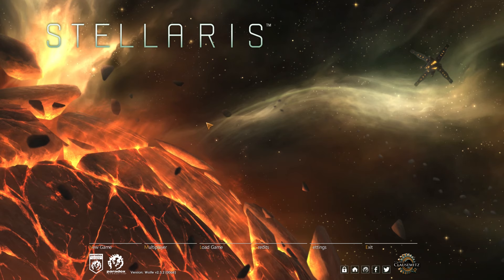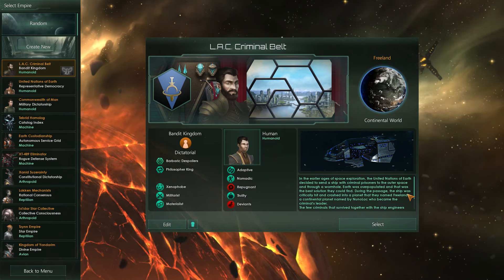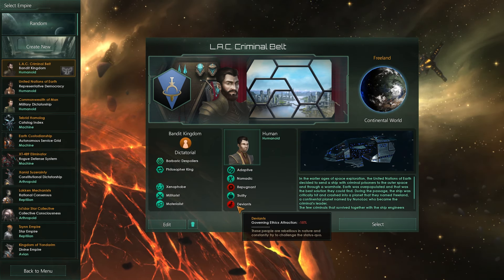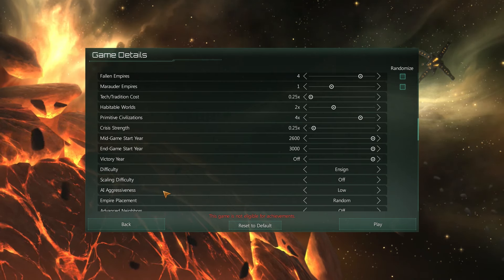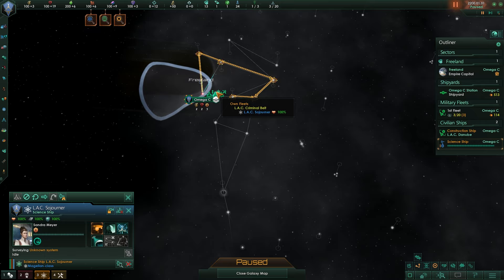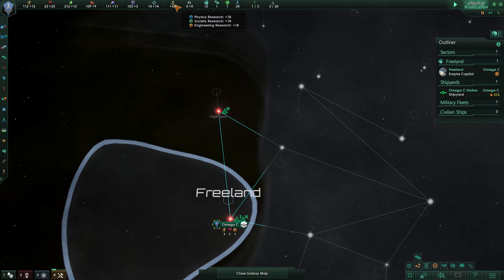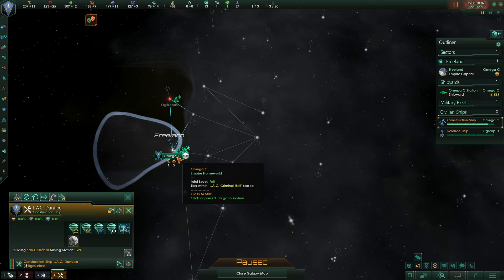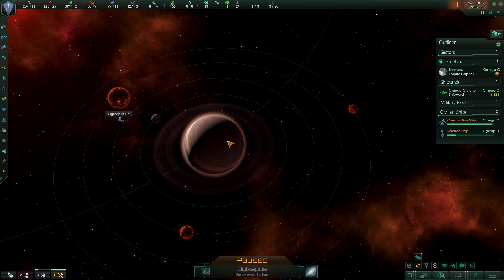Stellaris: L.A.C. Criminal Belt - EP01 - New beginnings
I'm starting a new gameplay series on the channel. Stellaris is a space odyssey game that has a lot of content and allows us to role-play while playing it and that's one of the main reasons why I've decided to play this game now.

I've created a new empire known as L.A.C. Criminal Belt and the story focus on criminals that were exiled from Earth and due to a set of circumstances they became a new nation on space.

By the way why don't you get some NUNOLAC GAMES Merch!!!